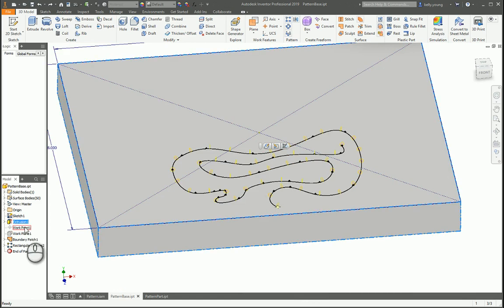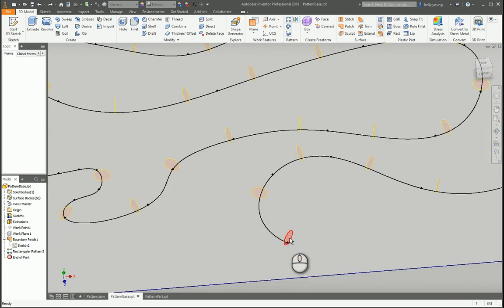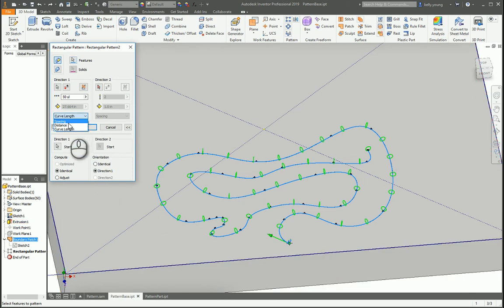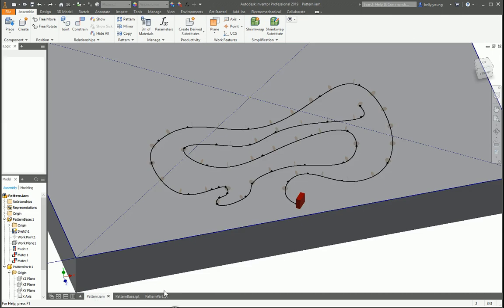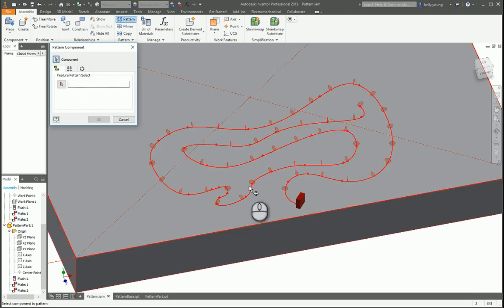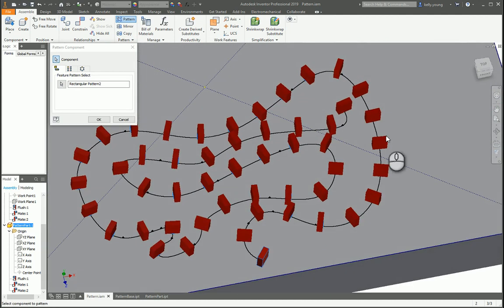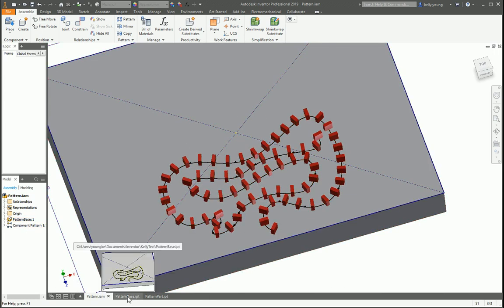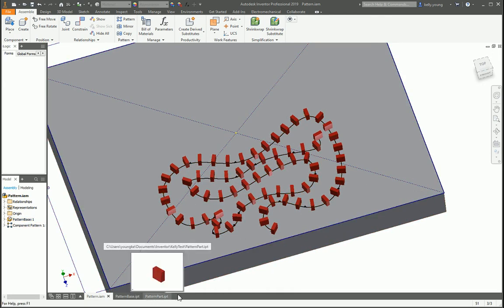Pattern Part Along Sketch Within Assembly